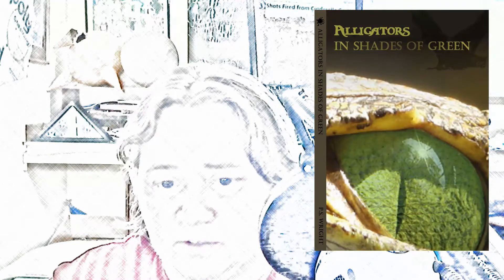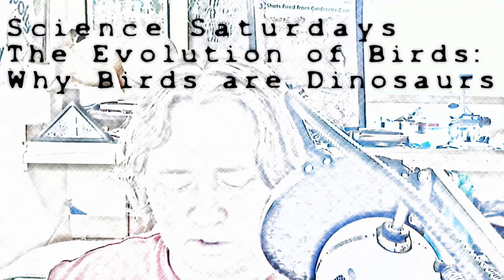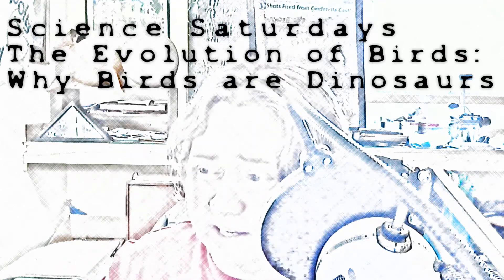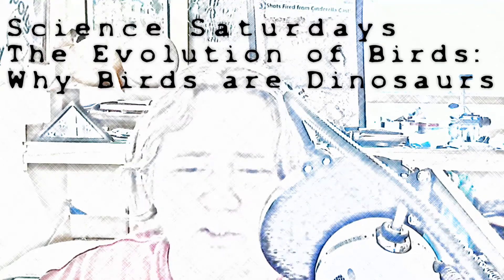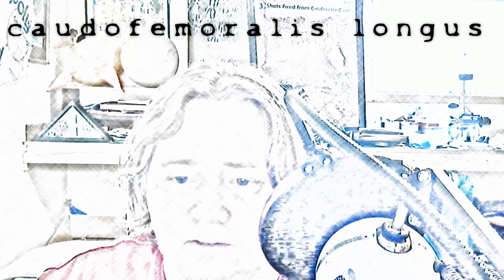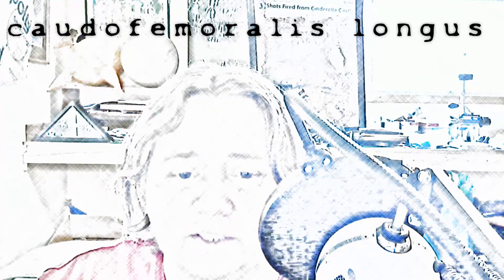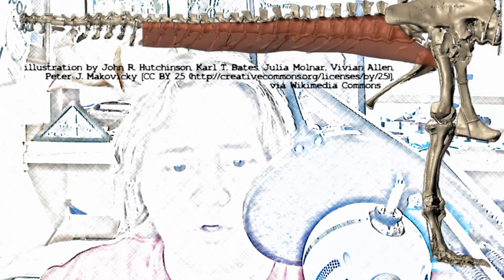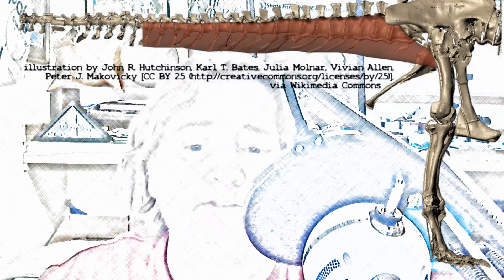Why Do Alligators Swish Their Butts? (I Write; I Research #1)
This is the first video in probably a pretty long series of videos introduced through my Blog at Splot! Publishing. It follows my research while writing my book, Alligators in Shades of Green. My research ranges from the geography of Florida, to tsunami flood behavior, to fungi, to dinosaurs, chickens, bats, and alligators. You get the idea. Each video reveals one little nugget of interesting information I discovered while doing this research for the book, why I needed to look up that information in the first place, and how it will be used. If you're curious about how a writer does research and plots out a novel, or if you just like interesting little factoids on a wide range of subjects, join me. I'll try to keep them 10 minutes or less, but no promises. There aren't any cool animations, sound effects, or music.

Links and further information will usually be on my blog as Splotpublishing.com Please check out what's posted there, and consider maybe reading one of my books. They're all available on the usual places for books, and there are even a few free short stories. And if not, why not leave a comment? I'll read them, though I can't promise I'll actually be on top of answering them. Thanks for taking to time to read this, if you made it to here.